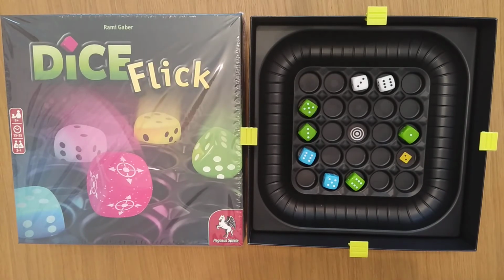Dice Flick - two and four player review update * Amass Games * board game Pegasus Spiele